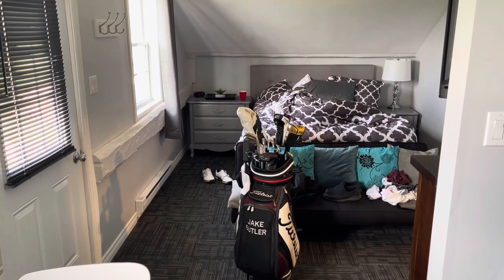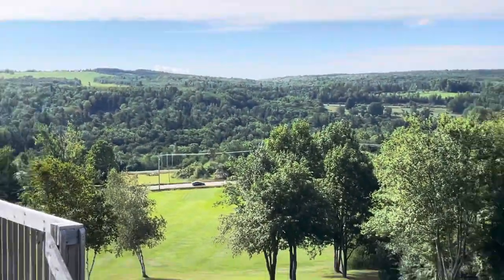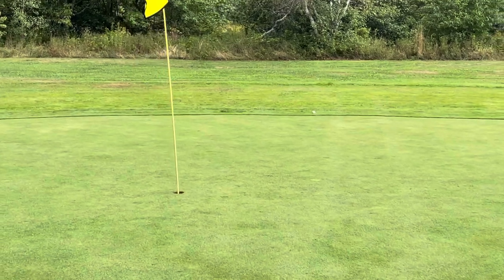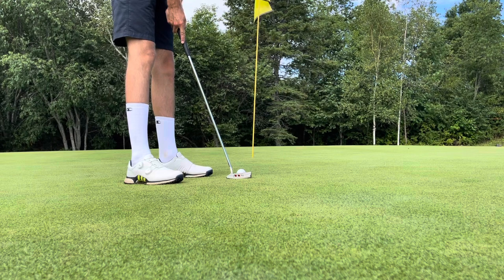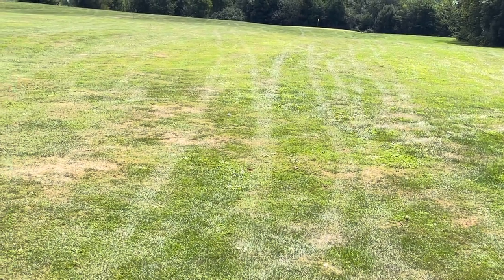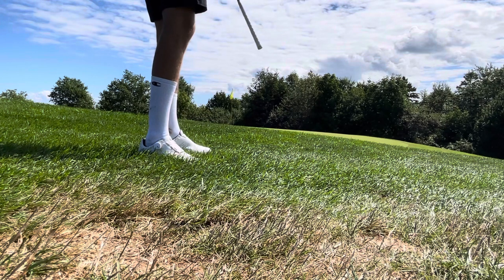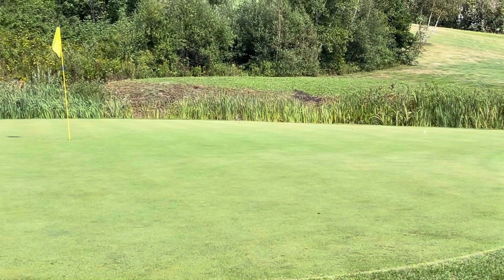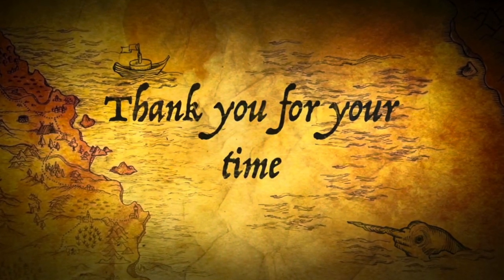My Vacation To Island Green Golf Club(Course Vlog)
I treated myself to a stay in play golf trip in the Annapolis Valley to reward myself for my gold medal season And I chose the island green golf club not just because it has a awesome little lost right on the golf course but as the name of the place suggests they have a legitimate island green par 3. This should make for some fun video and I thoroughly recommend anyone in the North Alton/Kent Ville Nova Scotia area check this place out. This round also marks the first round of golf I’ve played With my Scotty Cameron since having it modified with a 1 inch extension so we’ll get to see how that handles on the course